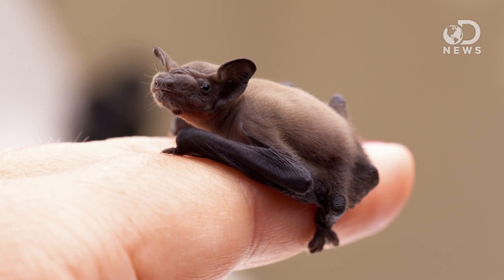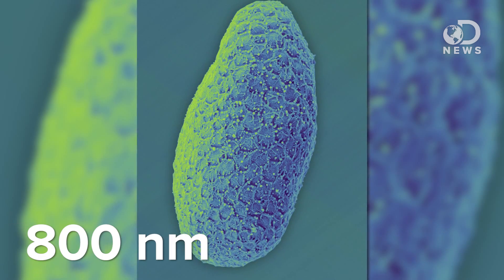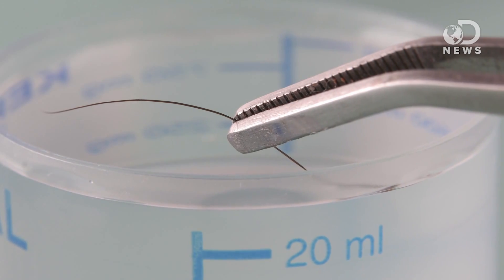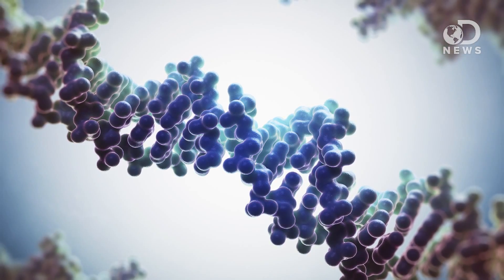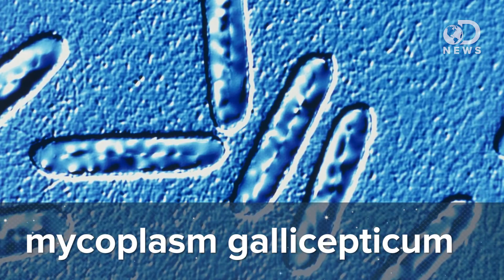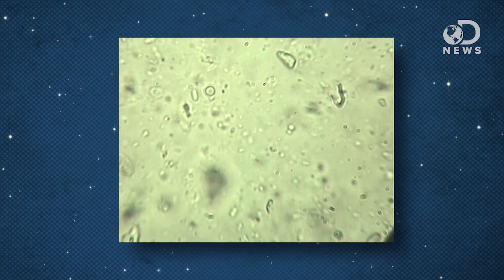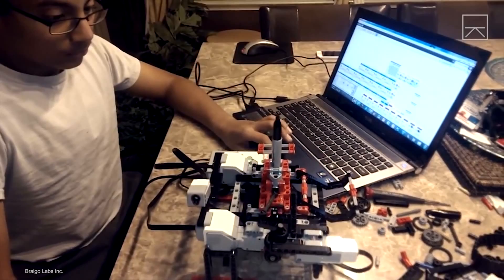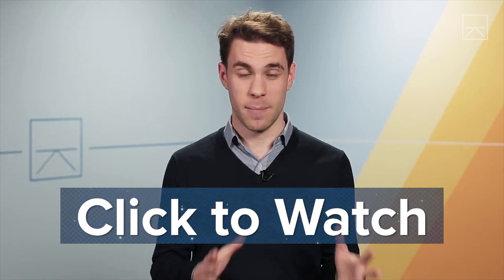How Small Can Life Get?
Here on DNews, we've discussed how big humans are able to grow, but how small can life get?

First detailed microscopy evidence of bacteria at the lower size limit of life
"Scientists have captured the first detailed microscopy images of ultra-small bacteria that are believed to be about as small as life can get."

"The question of minimal microbial size continues to be a subject of debate within the scientific community."

Are Viruses Alive?
"For about 100 years, the scientific community has repeatedly changed its collective mind over what viruses are."